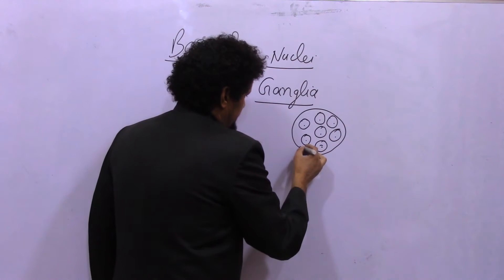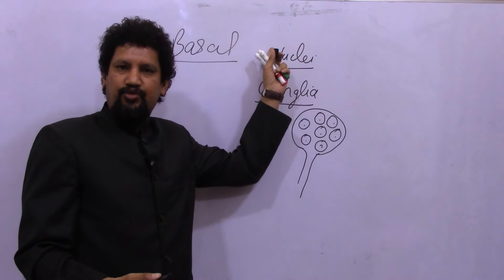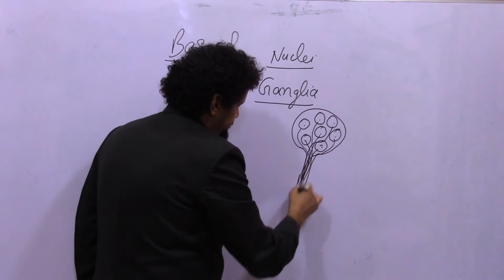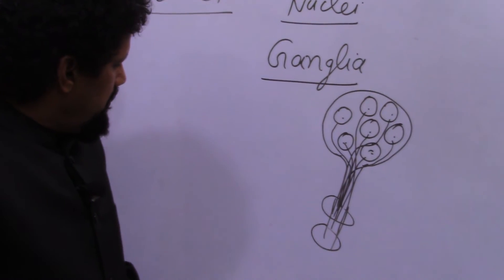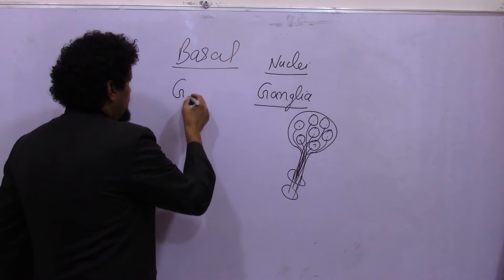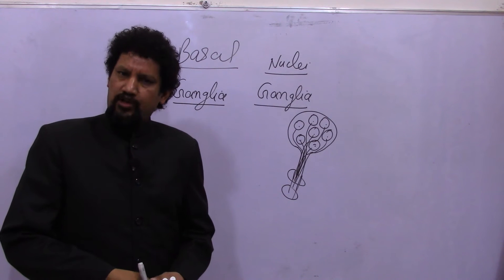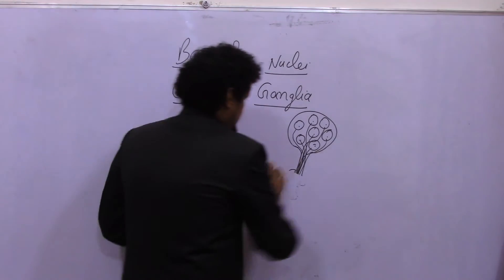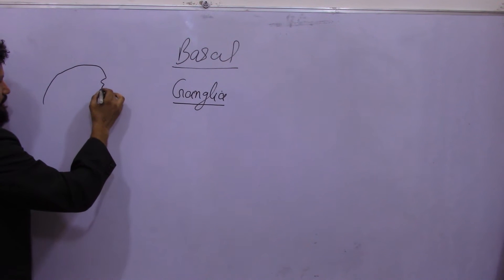Basal ganglia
Basal Ganglia lecture by DR BAL KISHORE.CELL BIOLOGIST AND NEUROANATOMIST